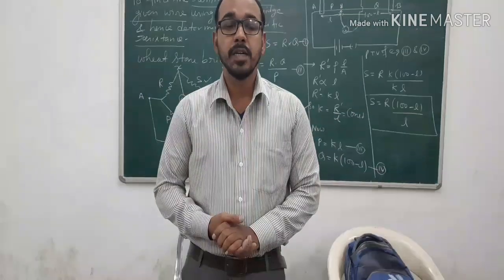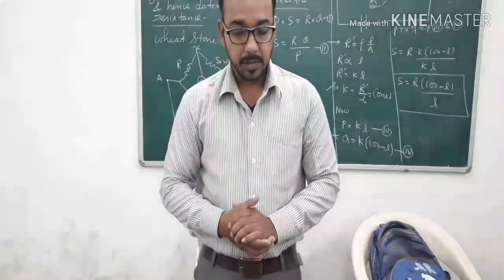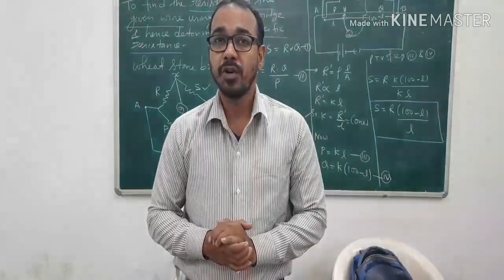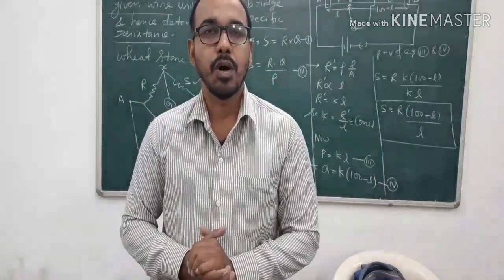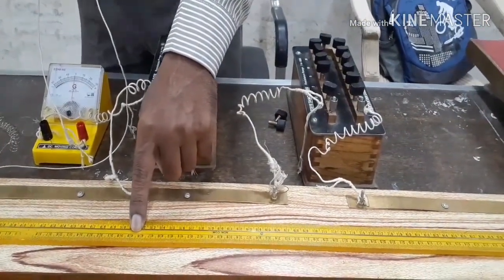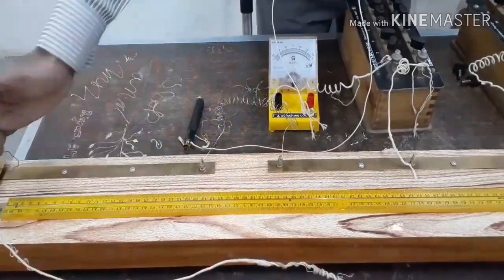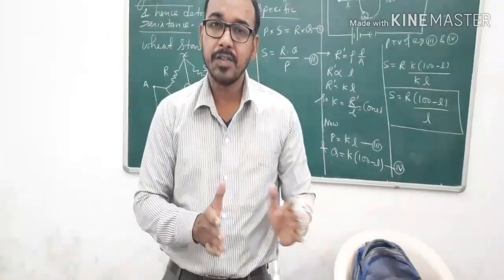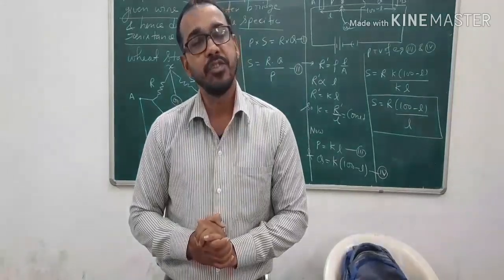Practical of meter bridge.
Finding unknown resistance of a given wire by using meter bridge. Wheatstone bridge. Slidewire meter bridge. meterbridge.